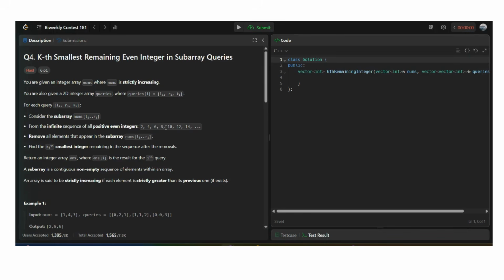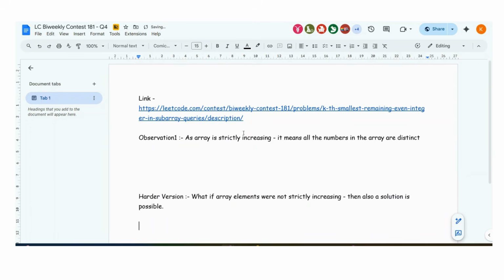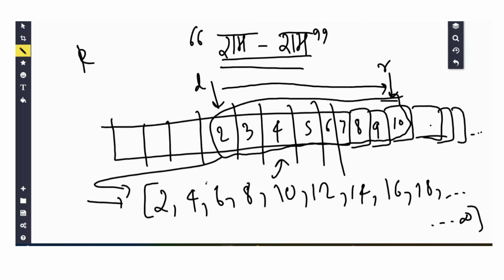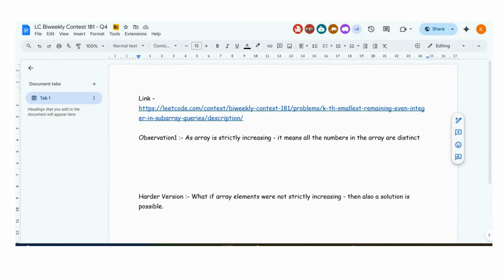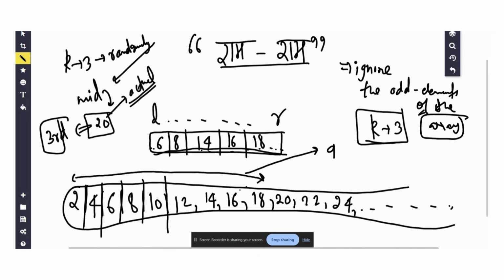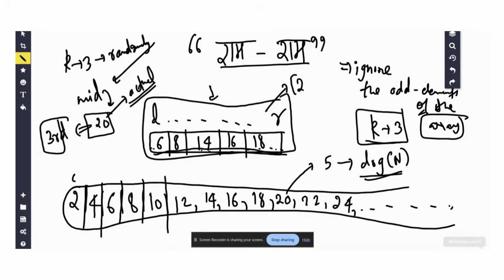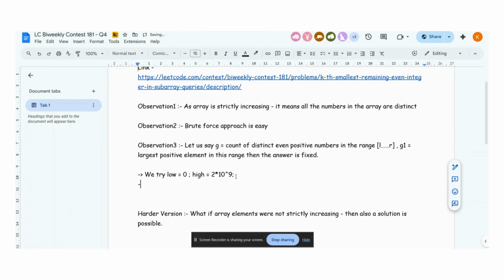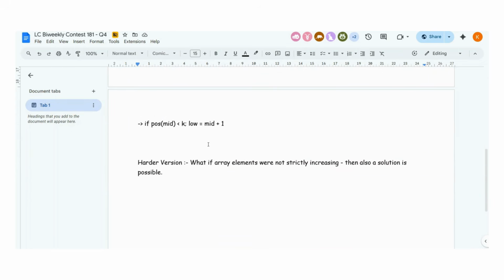Leetcode shocks💀everyone by Double BinarySearch Problem in Biweekly Contest 181 , Q4(3911 Explained)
🔥 LeetCode just dropped a super hard problem in Biweekly Contest 181 that shocked almost everyone — especially Q4 (Problem 3911). This question isn’t just about Binary Search… it requires a Double Binary Search approach with deep understanding of queries and constraints.

In this video, I break down:

💡 How to think about the problem from scratch
⚡ Why a single binary search is NOT enough
🧠 The intuition behind Double Binary Search
🚀 Step-by-step optimized solution
💻 Clean implementation (contest-ready)

Problem: K-th Smallest Remaining Even Integer in Subarray Queries (3911)
Contest: LeetCode Biweekly Contest 181 - Q4

If you’re aiming for high ratings (2000+) on LeetCode, this type of thinking is exactly what separates average coders from top performers.

📌 What you’ll learn:

Handling complex range queries efficiently
Advanced Binary Search techniques
How to approach hard contest problems under pressure

💬 Let me know in comments:
Did you solve this during the contest or got stuck?

Hard DSA problems
Contest breakdowns
Roadmaps to reach 2000+ rating

𝗟𝗶𝗻𝗸 𝘁𝗼 Kumar K 𝗯𝗲𝘀𝘁 𝗳𝗿𝗲𝗲 𝟱𝟭 𝗵𝗼𝘂𝗿 𝗰𝗼𝘂𝗿𝘀𝗲 for DSA + OA + CP aimed towards increasing the problem solving skills for new hard unseen coding problems

Join our best 851 hour structured course on DSA + OA + CP + System Design + Daily Live Training + Personalized 1-1 Mentoring +- Job Referral Support Cohort